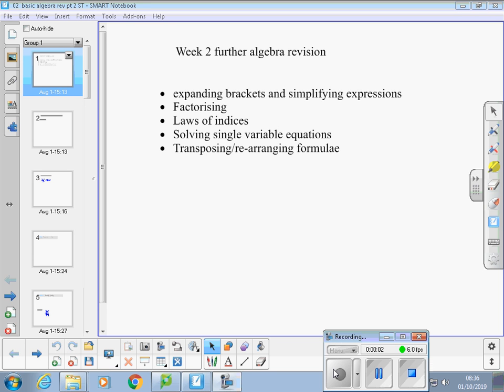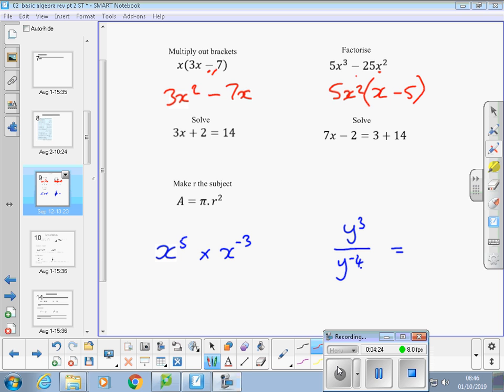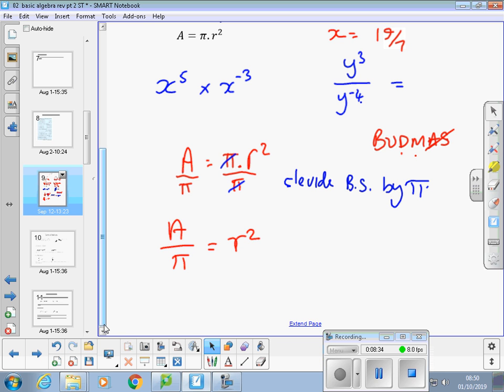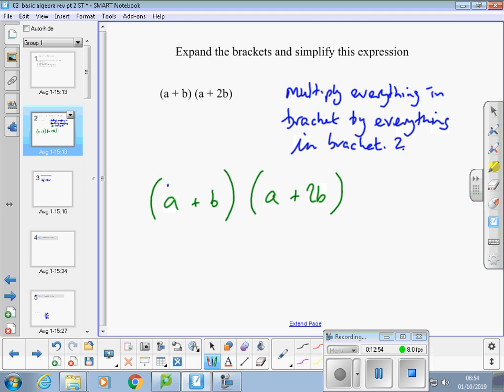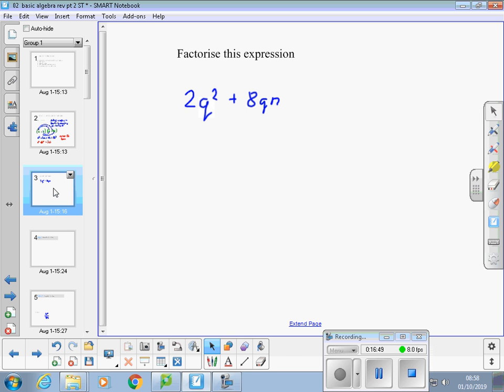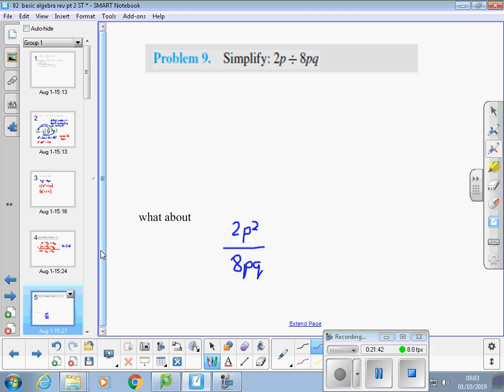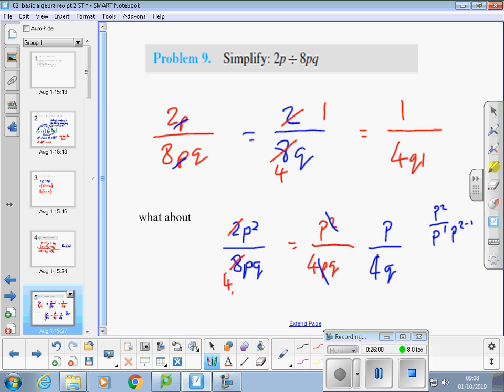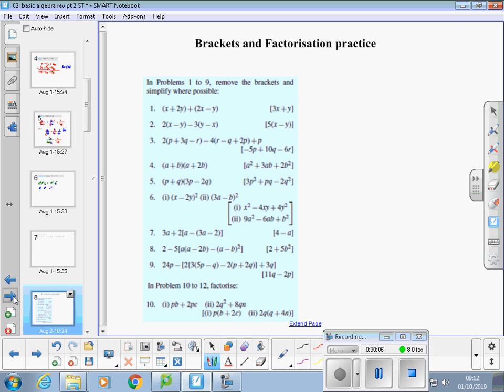1st Oct 19 Algebra revision 2 pt1